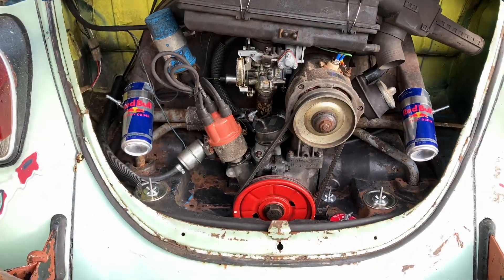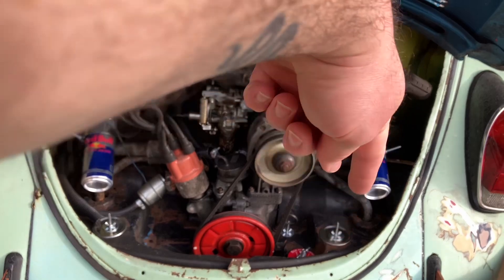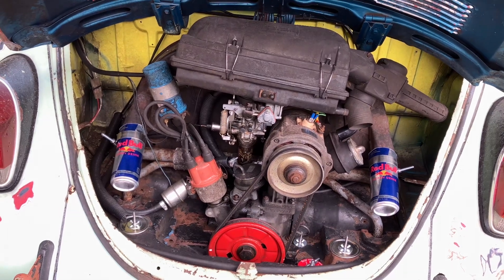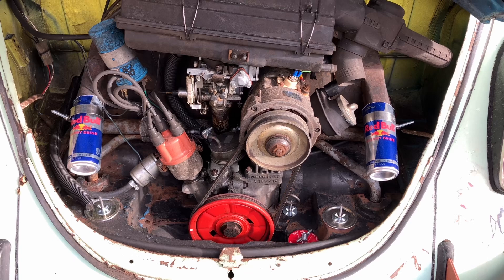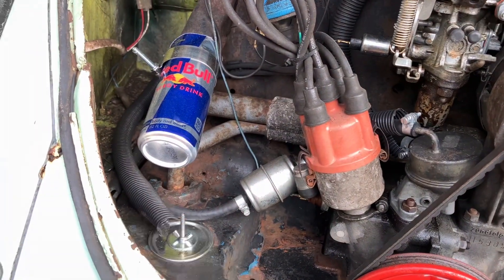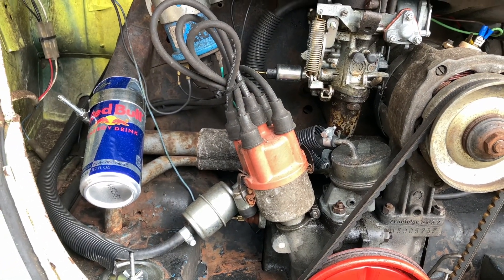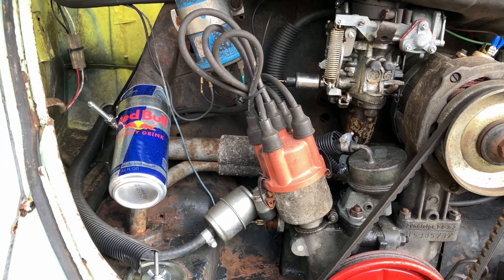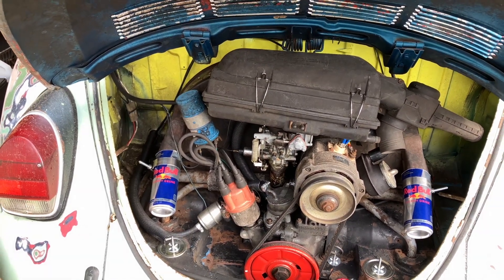Troubleshooting Heat and "Vapor Lock" (Part 1)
Picking up from where we left off with the previous video where we started experiencing "vapor lock" with the VW Beetle. We've blocked off sources of heat where possible. We also plan to reroute the fuel line, insulate the fuel line, replace the mechanical fuel pump with an electrical fuel pump, and add a fuel pressure regulator and gauge. Below are links to all the parts I have on order that will be used in the next few videos.

Carter Electrical Fuel Pump

Fuel Pump Block Off Plate

Holley HOL 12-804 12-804 Fuel Pressure Regulator

Meanlin Pressure Gauge

Hose Heat Shield

Fuel Hose Fittings

Sungator Brass Fitting Cap

Evil Energy Fuel Line

Joinfworld 12v Switch

Oil Screen Kit